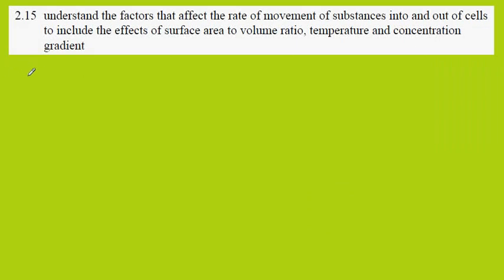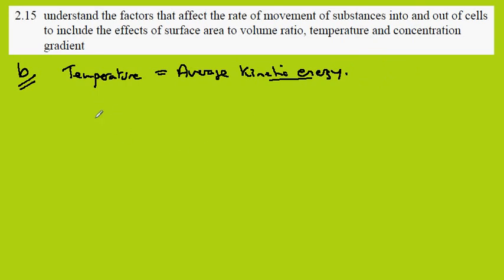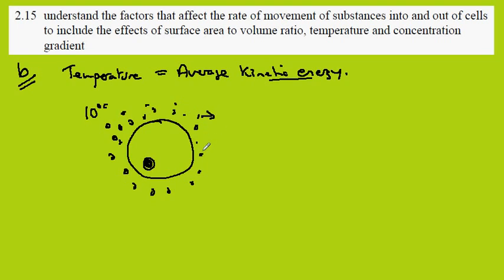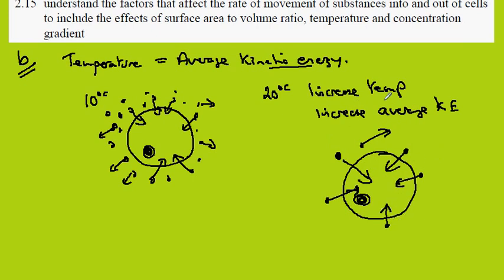2.15b Temperature and diffusion